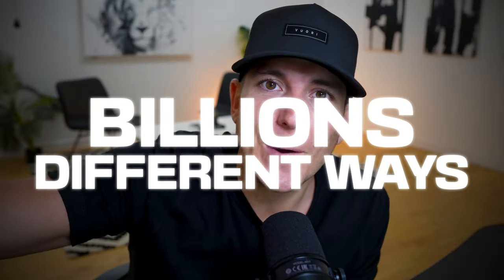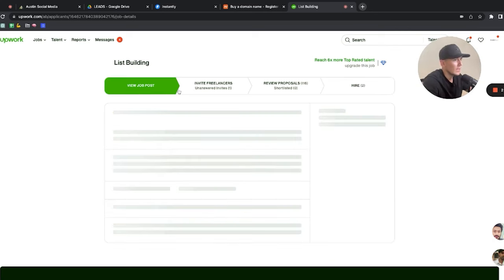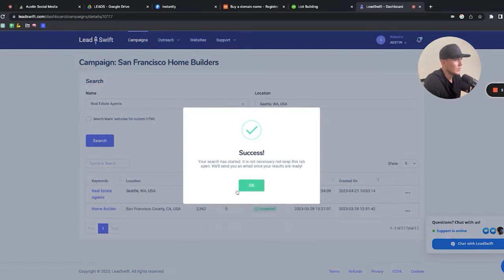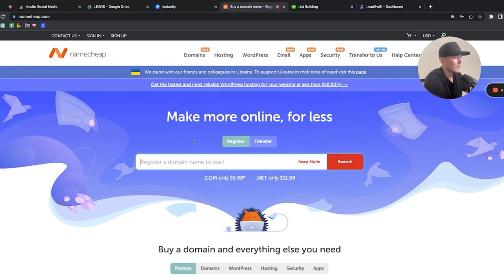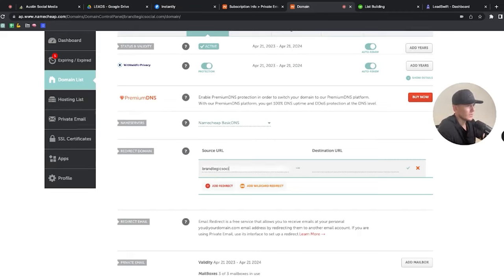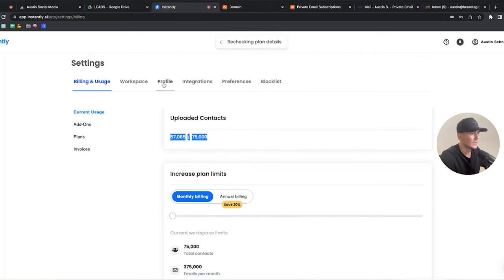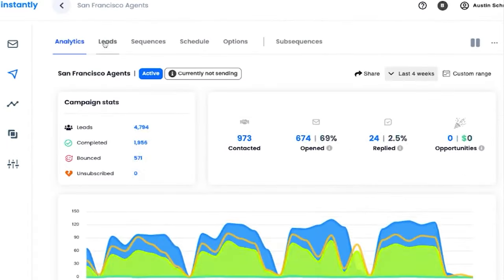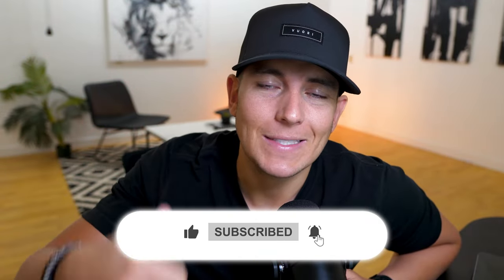How we Send 2,000 Cold Emails a Day (SMMA COLD OUTREACH)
🎓 Free Training: How to scale your agency and go from "hustling" all the time to true CEO

👉 Learn how I can help you predictably get new clients AND build your systems for you so you can go from operator to orchestrator in your agency.

Yo - I’m Austin Schneider and I’m the co-founder of Agency U.

We help agencies go from operators to orchestrators, from hustlers to CEO’s, using a clearly defined roadmap that we used to scale to 200k/mo.

We’re on a mission to help agencies scale, without burning out, creating a job for themselves or hating their business. We do this through high accountability, 1:1’s (because that’s what actually works), modules, community and unmatched support.

Here’s how I got here:

16 yrs old: Got evicted from our apartment and my brother was addicted to drugs.

17 yrs old: Thought I was going to work construction or become a police officer (seeking comfort).

19 yrs old: Worked 2 jobs while paying for school.

20 yrs old: Met my first mentor who also had a similar story to me, YET founded $400M+ company. He told me “I think you’re capable of more than you think you are.” This opened my eyes.

21 yrs old: Started my first 100% commission sales job, made 6 figures first year.

24 yrs old: Quit job to start in real estate. Lived in a friends spare room.

25 yrs old: Scaled real estate business to multiple 6 figures through social media.

26 yrs old: People kept asking me for help, so I did. This is where my agency journey started.

27 yrs old: Quit real estate, but was a bogged down glorified freelancer. Broke up with girlfriend, wasn’t present.

28 yrs old: Got mentor and built a solid offer, sales system and fulfillment system. We doubled our agency.

29 yrs old: Hit our first seven figures and got a studio in the middle of a pandemic.

30 yrs old: We doubled our agency, worked with 100+ clients, consistently hit 6 figures per month, doubled our studio space and worked with billion dollar brands.

31 yrs old: Hired a CEO at Agency and launched Agency U with co-founder in hopes to replicate these systems inside of other agencies.

Today: We’ve helped over 200 agencies build their agency like a business through 1:1’s, high accountability, copy and paste sales and fulfillment systems and done for you implementation that’s been battle tested with millions of dollars of fulfillment.

Outside of work, I’m also passionate about endurance sports (Ultra running, Ironman, cycling), spending time with my wife and staying active in San Diego.

Pumped to meet you and thanks for consuming ✊

I make YouTube videos to make money. There are a lot of “coaches” and “claims” on social media and hard to cut through the clutter. I post these to build trust with agencies through value and experience. And if they’re awesome and see the value and need help - we work together.